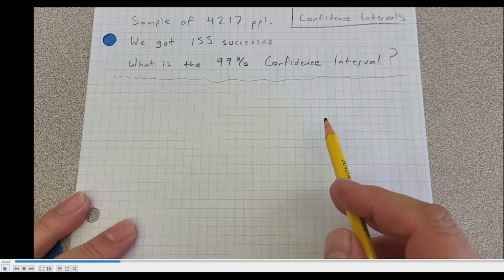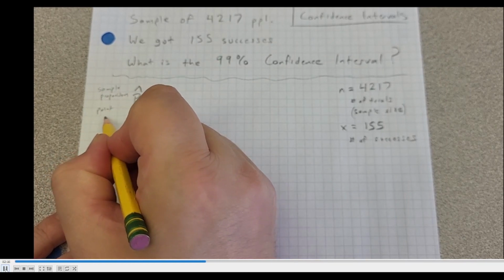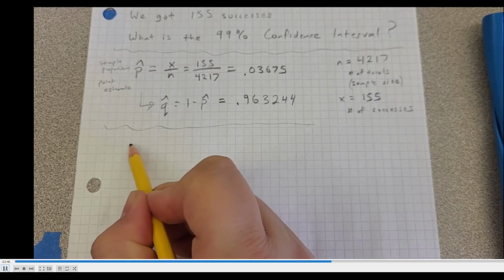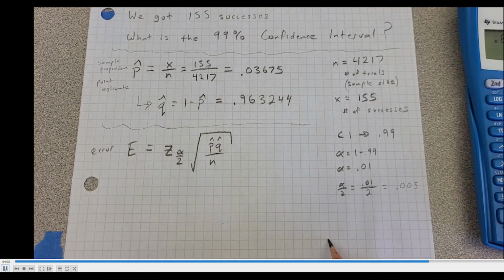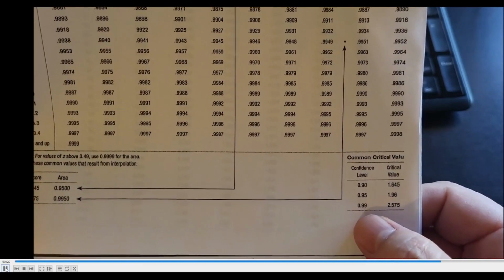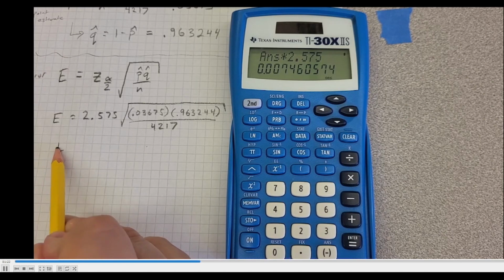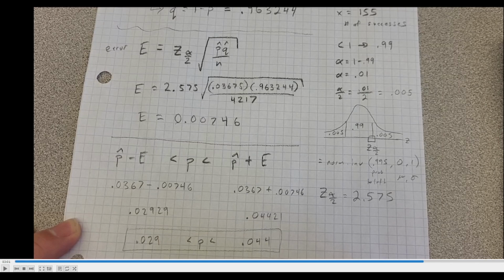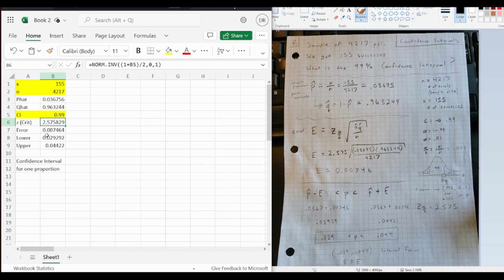How I solve for the Confidence Interval of this other Proportion.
Let's do one more example of finding the Confidence Interval for a Proportion.

I'm still getting this channel off the ground, but any support at this time is greatly appreciated.